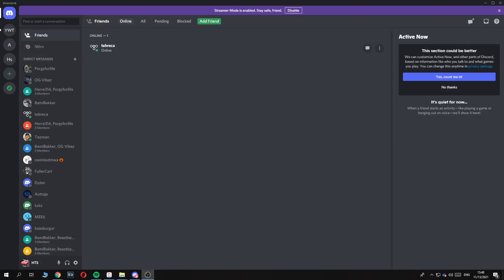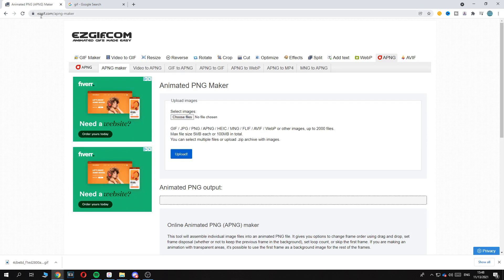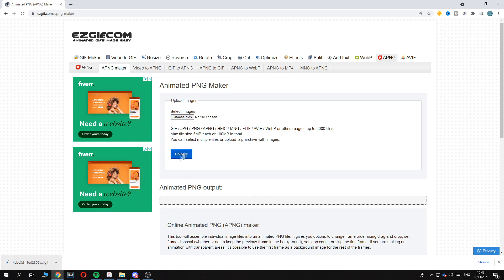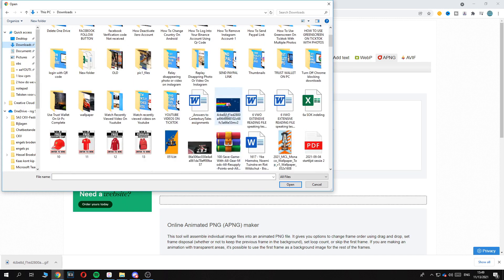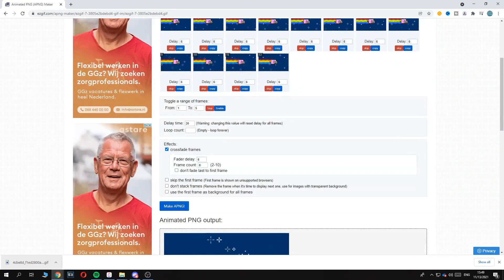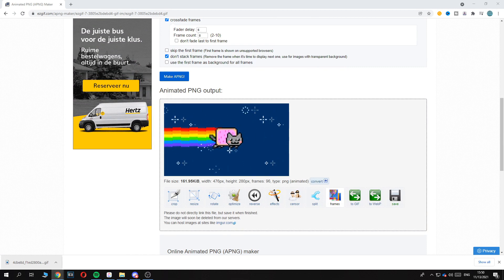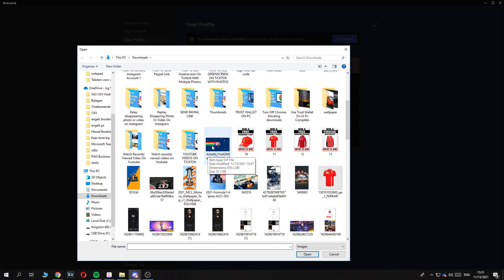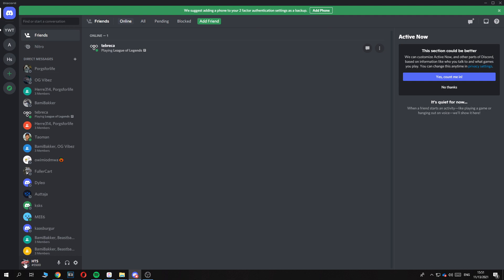How to get an Animated Profile Picture on Discord Without Nitro (2025)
In this video I'll show you how to get an animated pfp discord no nitro. The method is very simple and clearly described in the video. Follow all of the steps in the video, and get animated profile picture without having discord nitro

That's how you can get an animated profile picture on discord with nitro